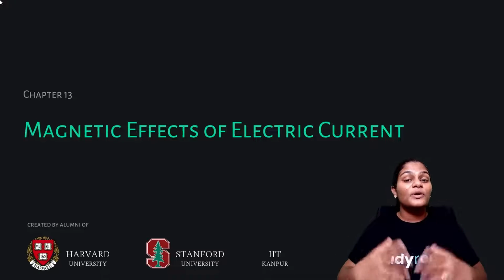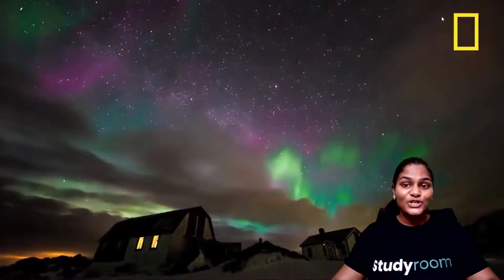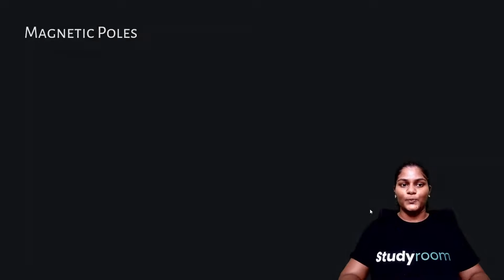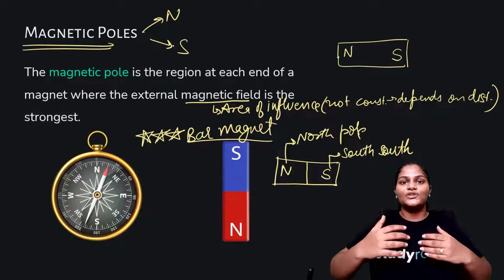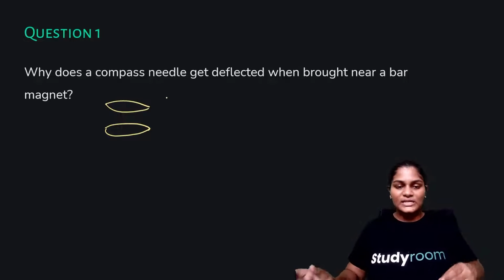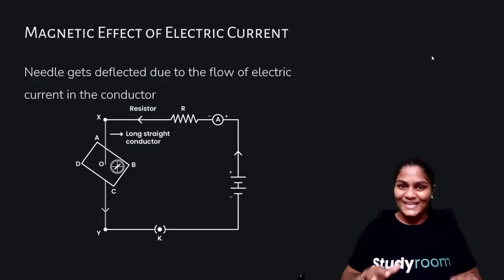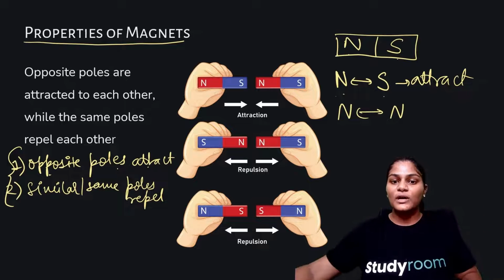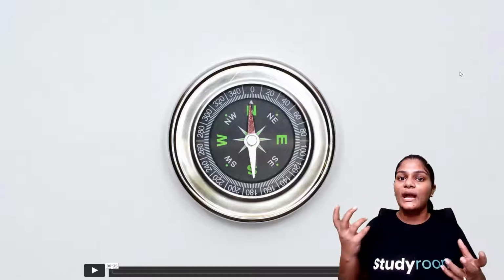Class 10 | Science | Physics | Chapter 4 | Magnetic Effects of Electric Current - Part 1